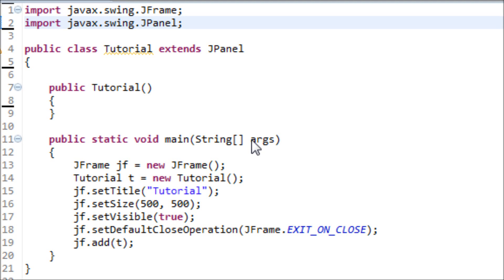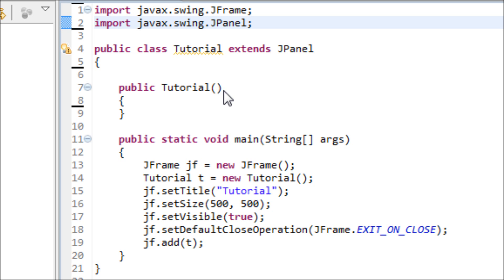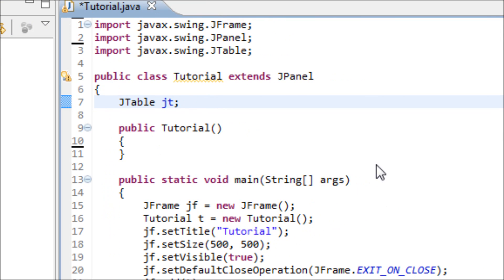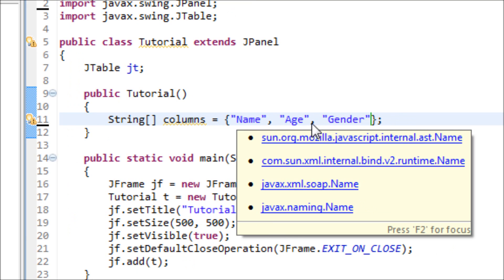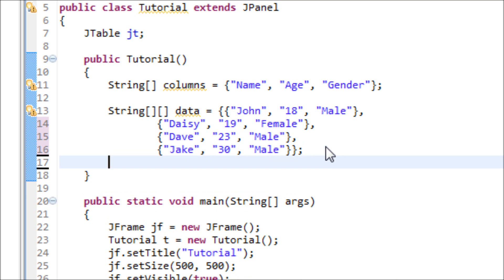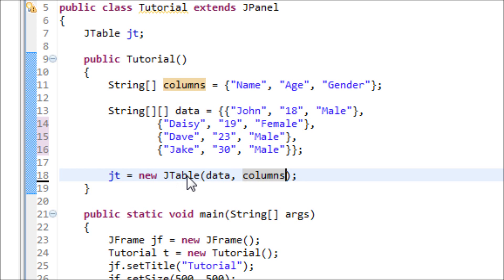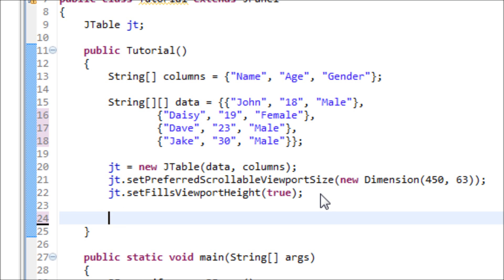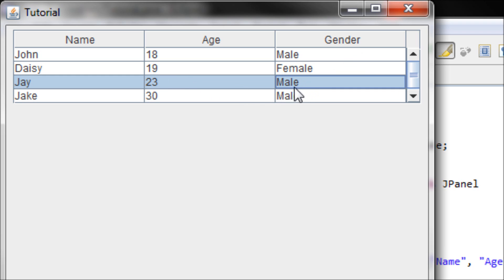Java Tutorial 49 (GUI) - JTable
Java Tutorial 49

In this Java tutorial, you will learn how to make a table by using the JTable.

UPDATE: 12/09/12
At 8:15, I meant to say if this setFillsViewportHeight is set to true, the view port, (The height of the table without scrolling) will resize in height to fit all data. Otherwise, it will set on your preferred view port size and it might need to have a scroll bar so you could see all your data.